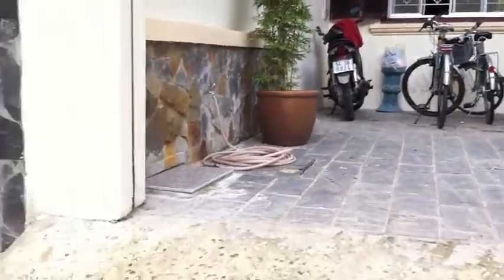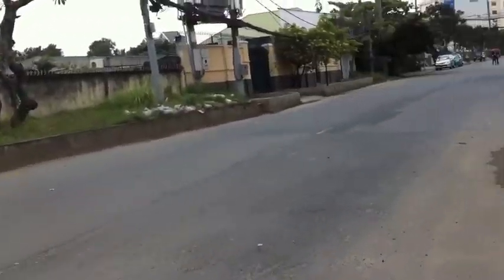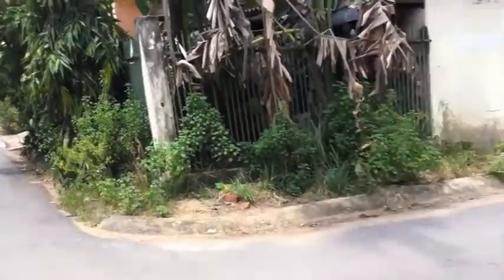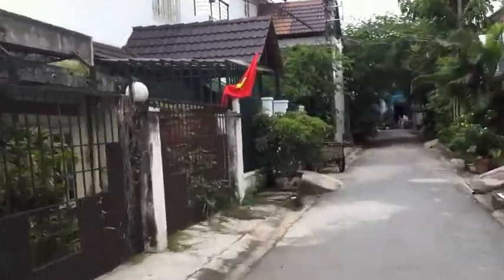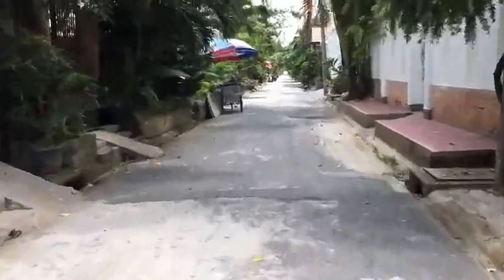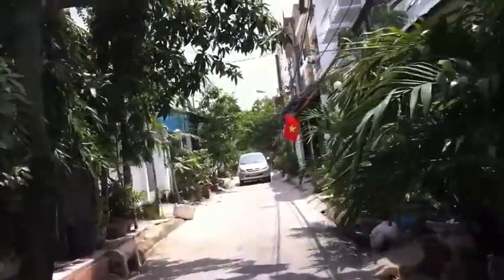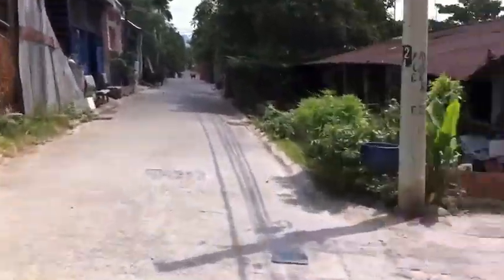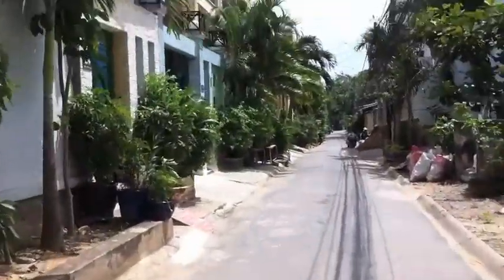Riding in Lang Bau Chi. September 2011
Riding in Lang Bau Chi, Thao Dien, Saigon District 2.
Lang Bau Chi was the journalists quarter during the American War.